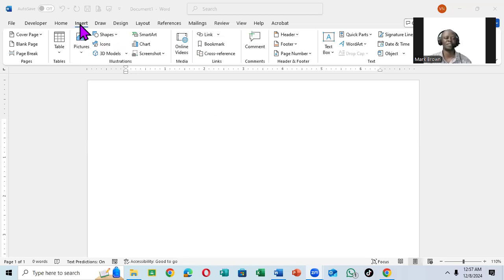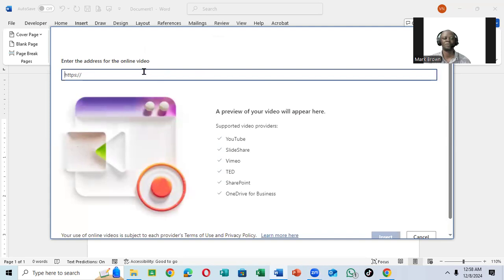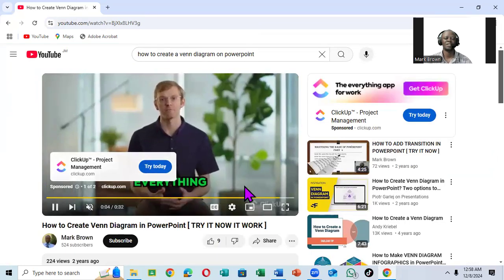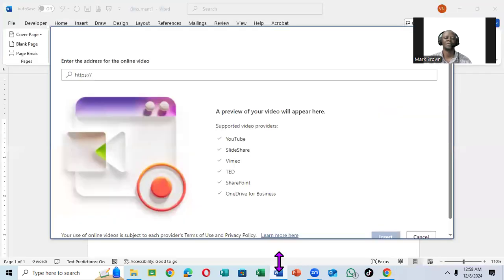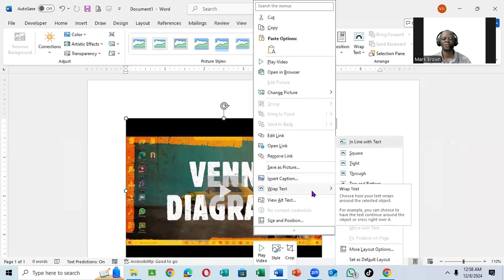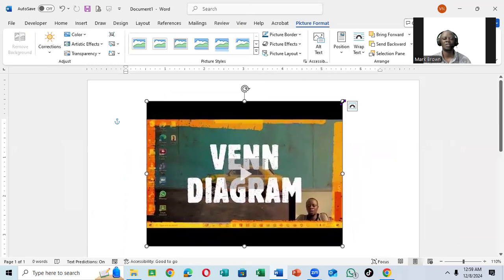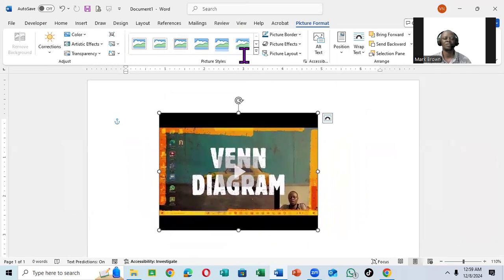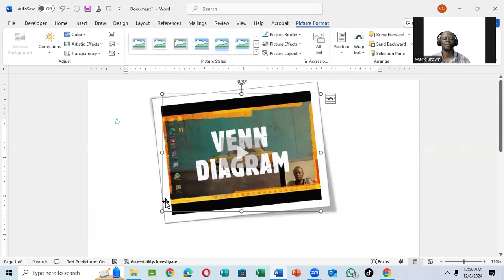HOW TO INSERT VIDEO IN WORD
Click Insert  Online Video. In the Insert Video window, you can search for videos on YouTube or insert a video's embed code. (You get the embed code from the page where the video lives.) When you find the video you want, just click Insert.